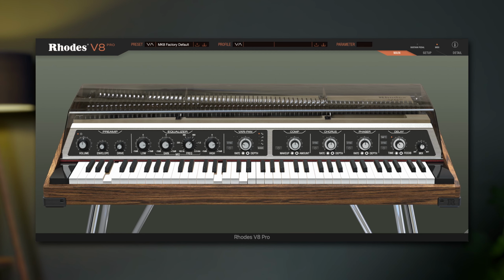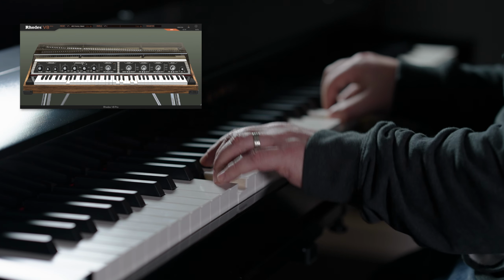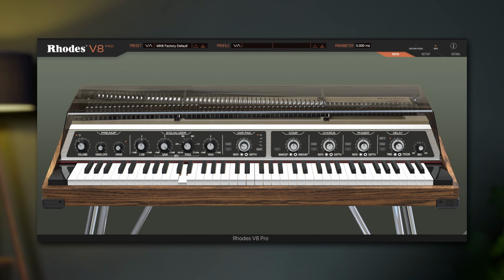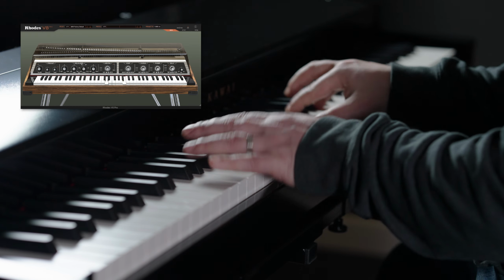Rhodes VST vs Rhodes Piano | Blind Test with Steve Levine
In this video, the first official Plugin Boutique Blind Test, record producer Steve Levine puts his extensive knowledge to the test and sess if his keen ear can distinguish the first official Rhodes VST the V8 from the real Rhodes piano it's base on, the MK8.

Steve Levine is a well established English record producer with credits from the Beach Boys to Culture Club and many more. He is also the proud owner of a MK8 piano, so we thought there was no one better to put to the Plugin Boutique Blind Test!

If you want, you can download and try out the Rhodes V8 by using the link above. You can even try to win the on-going contest which would not only give you a copy of the V8 Pro, but also a MK8 piano!!

What a wonderful time to be alive!!

A Joshua Casper Film